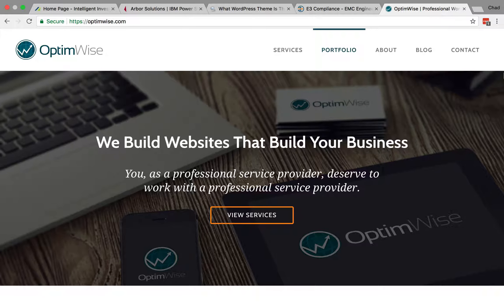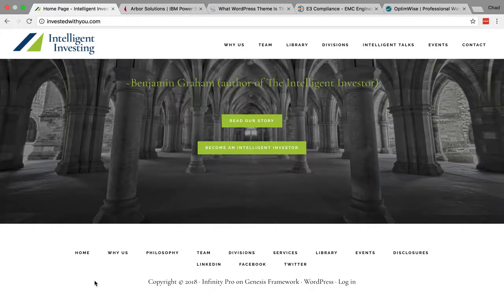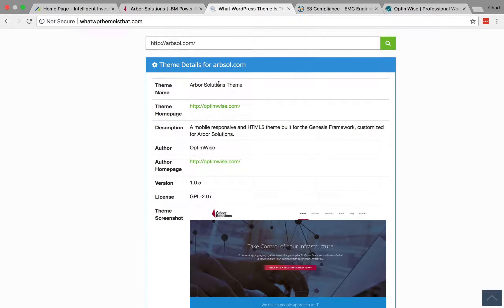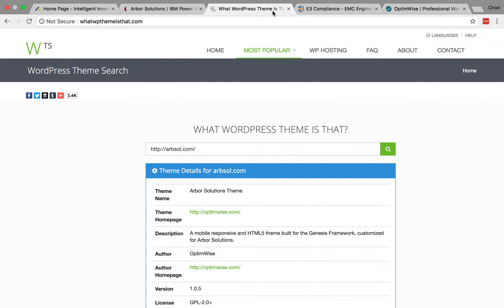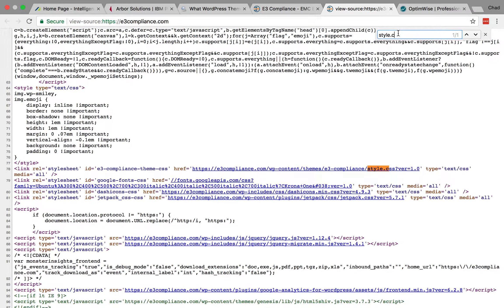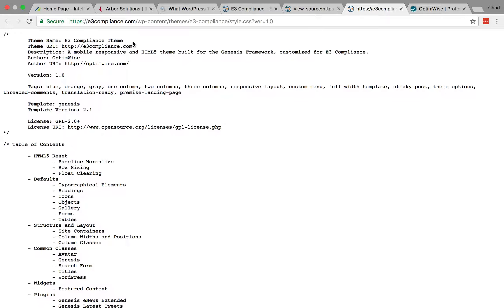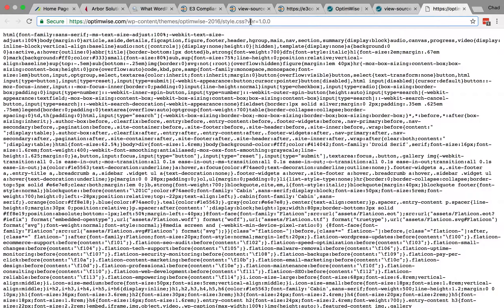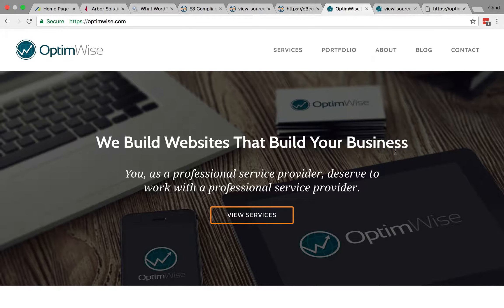How to Find Out Which WordPress Theme a Websites Uses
What WordPress theme is that? Here's how to check.